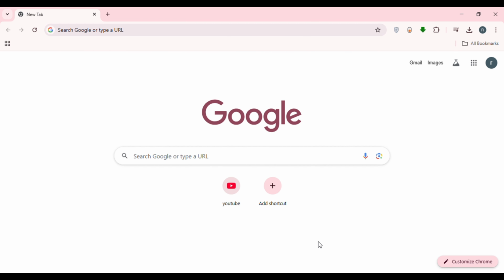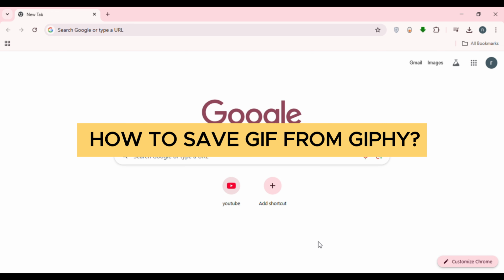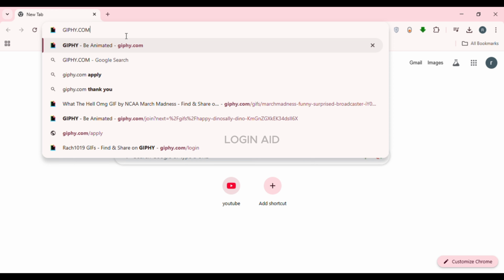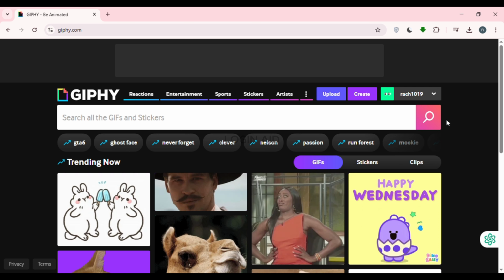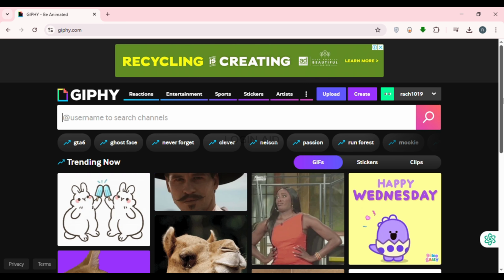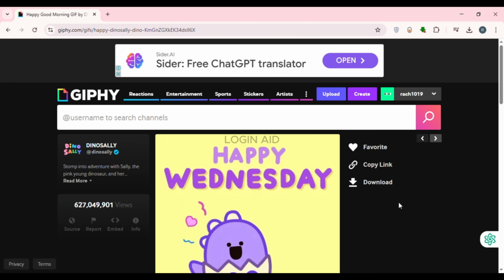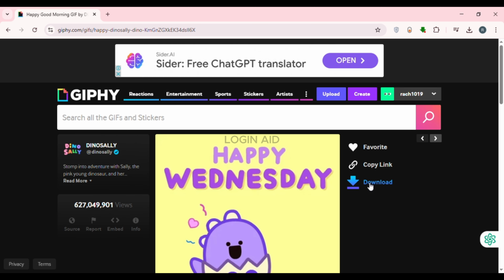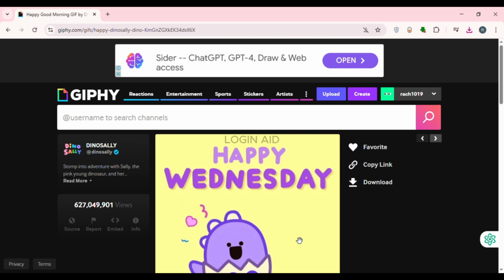How To Save GIF From Giphy 2025 | Download Giphy GIFs To Your Device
Want to save a GIF from Giphy? This video shows you how to easily download GIFs from Giphy to your phone or computer.